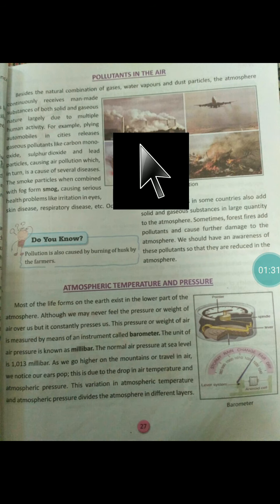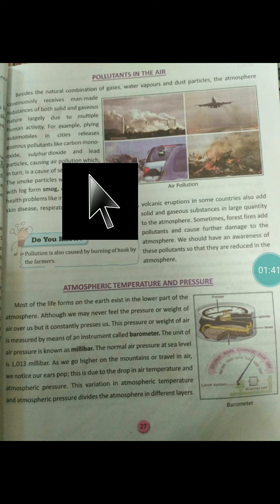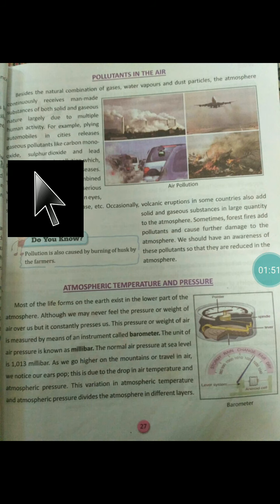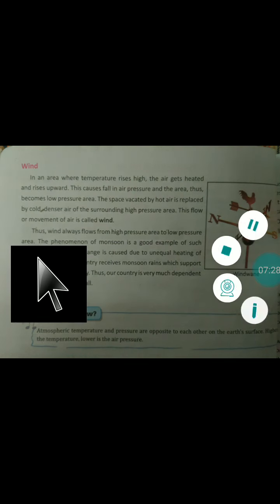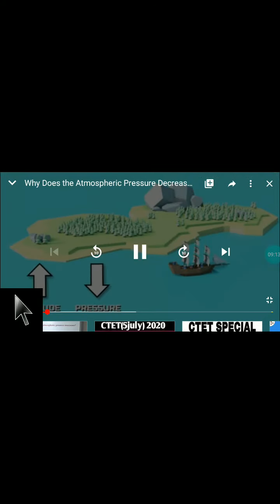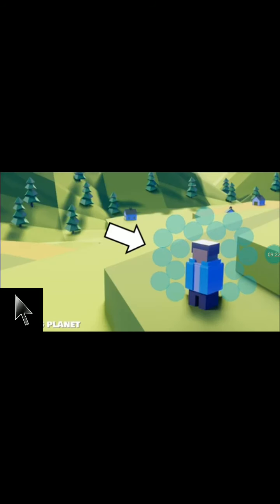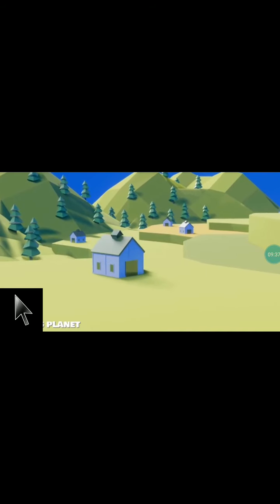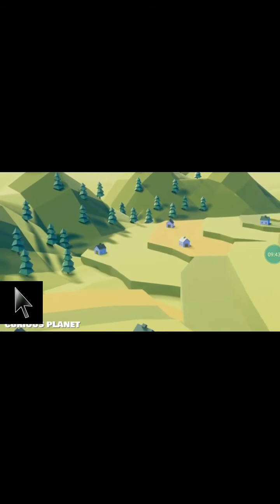Air Around Us (Pollutants in the air, Atmospheric pressure and temperature,Wind)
Class-7th (ch-4)